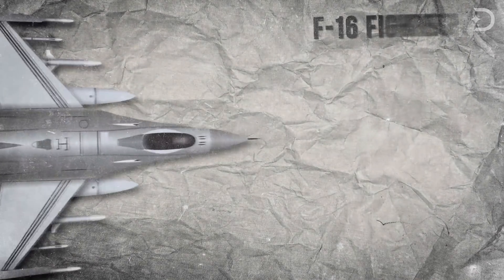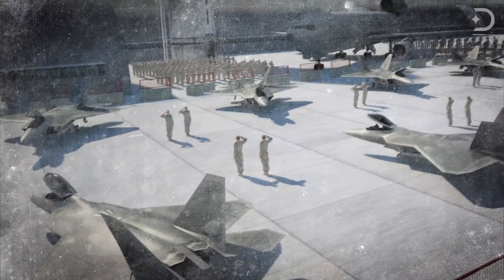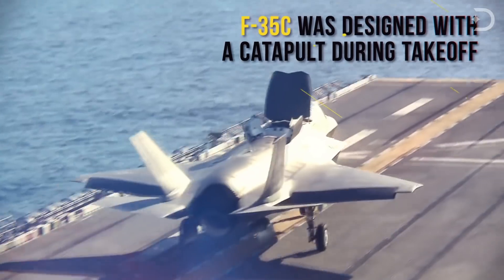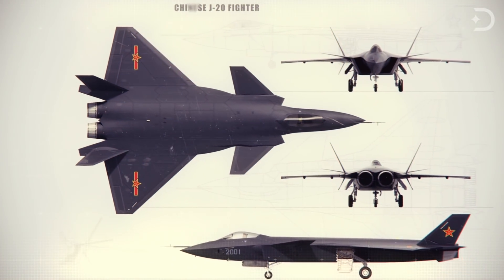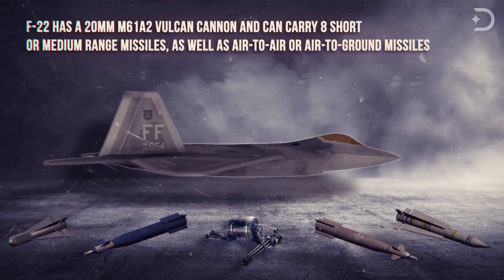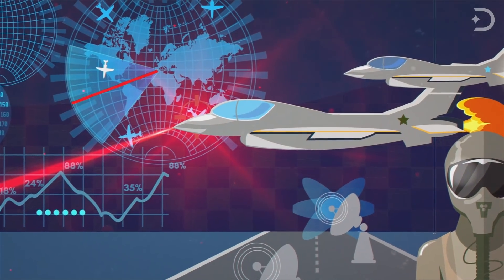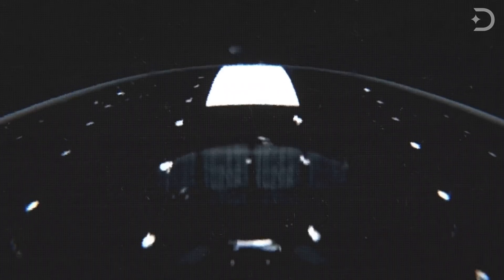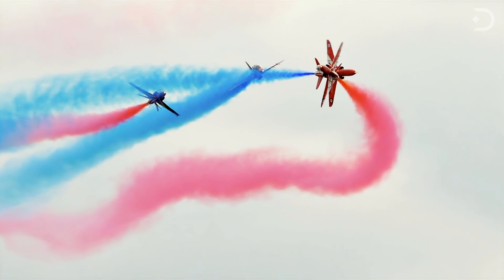When Will We Get 6th Generation Jet Fighters?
What do we mean when we say fifth-generation fighter? When it comes to fighter jets, the modern world is currently in a transition. The combat fighters that we all know and love over the years are reaching the end of their operational lifespans. There have been many update programs for some of these aircraft but the Air Force has canceled these expensive upgrades as it is now more feasible to build an entirely new platform thanks to major advances in technology. There are some sixth generation concepts out there, and of course our latest fifth-generation fighters. Keep watching, you might be surprised at what is actually operational.